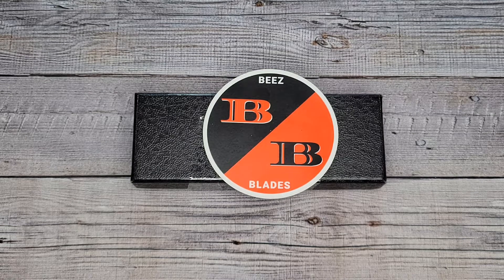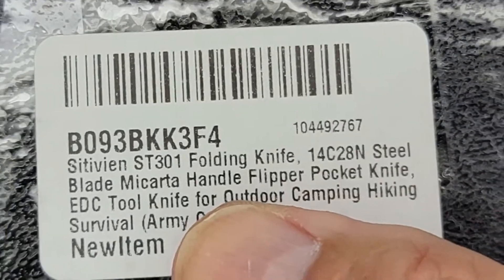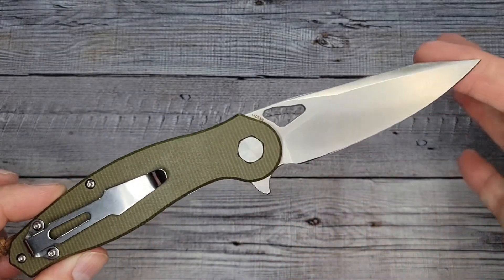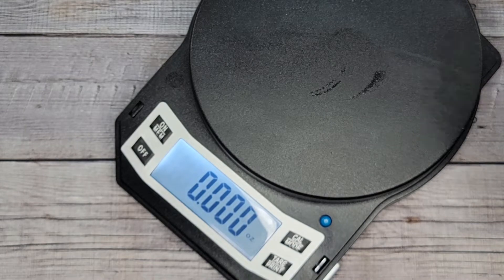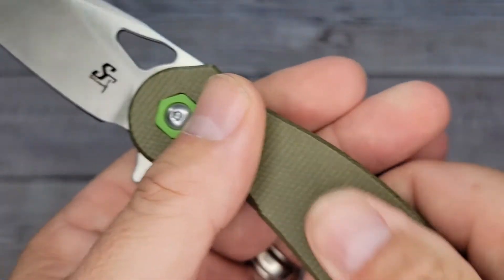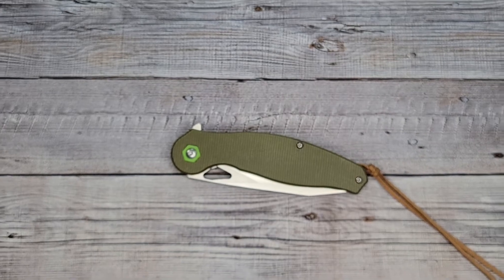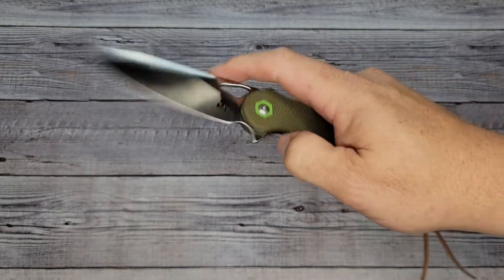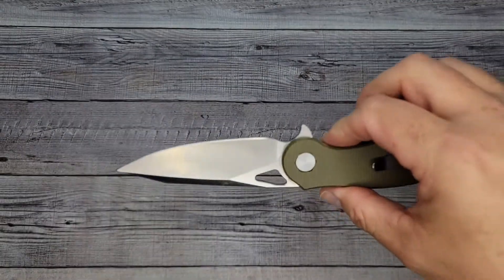Sitivien ST301 | 14C28N Steel | Budget Knife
Sitivien ST301 | 14C28N Steel | Budget Knife | New For The 2021 Beez Collection

* Sitivien ST301 on Amazon

2. Mojave Outdoor on Amazon

3. Mojave Outdoor on eBay

**Knives**
**Several Delica Styles on Amazon

I publish video's with everyday carry pocket knives, new knives to the Beez Blades collection, budget knives, and knives I can squeeze out of my budget. Unboxing and Overview episodes typically have more detailed information, while my After-Use and Carry episodes have more experienced-based information to share. If you are watching my knife review, then go watch the knife unboxing for extras! If it's a short unboxing video, then I will follow up with a first impressions and include specs.

Knives used in all comparison video's are the Spyderco Manix 2, Tenacious, and Para 3.
Other knives used in this video were the

I appreciate you, and the knife community for watching and supporting Beez Blades and if there is a budget knife you want to see or send, just let me know. If you have a pricier knife you are willing to let me check out, I would be game for that too.